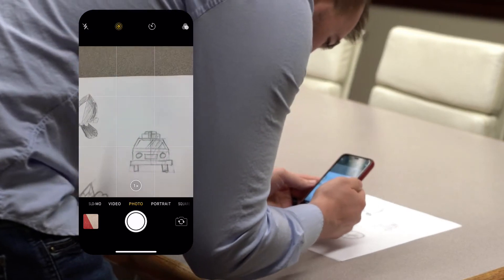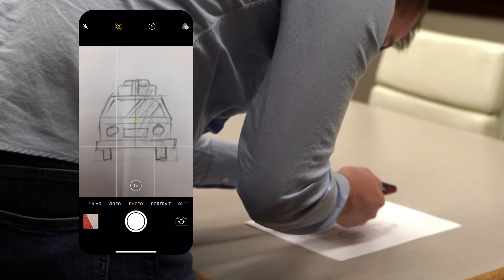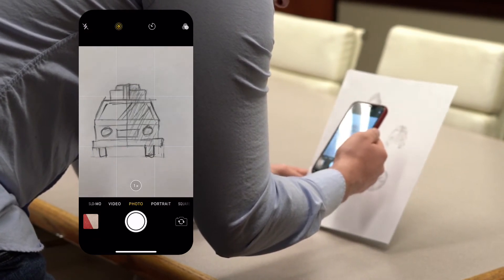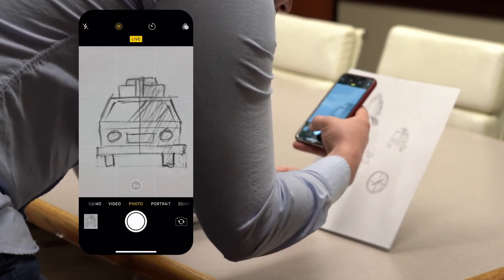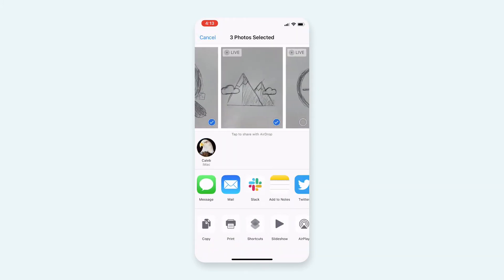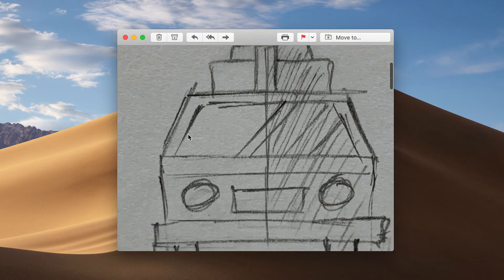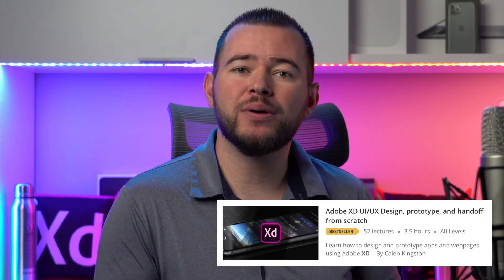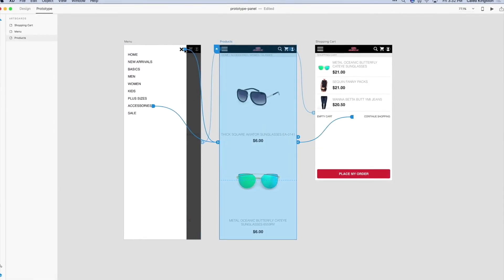Scanning icon sketches to your computer | Ep 8/30 [Icon Design in Adobe XD]